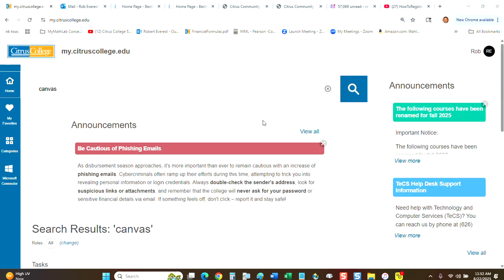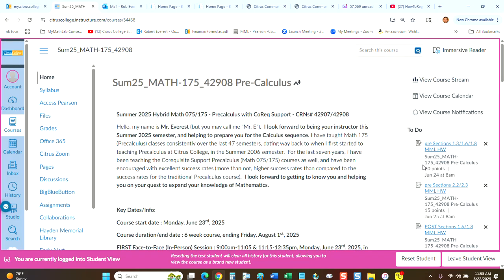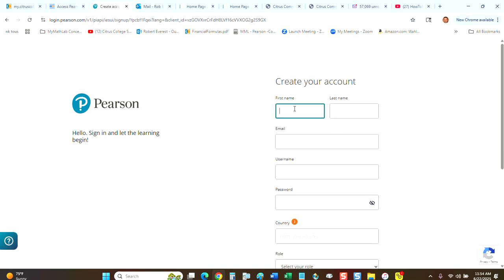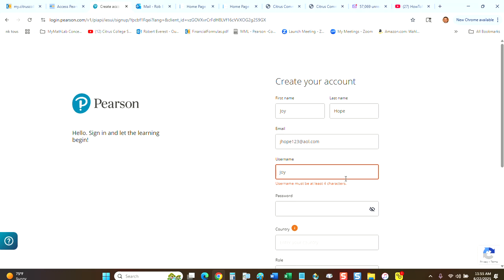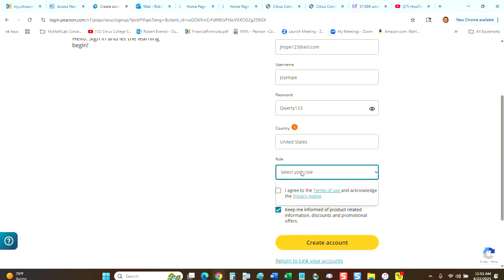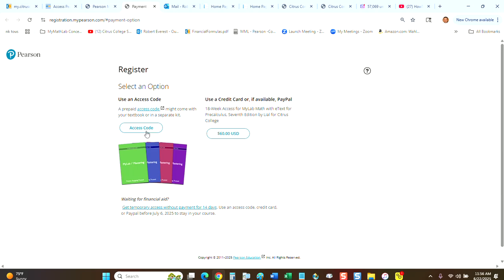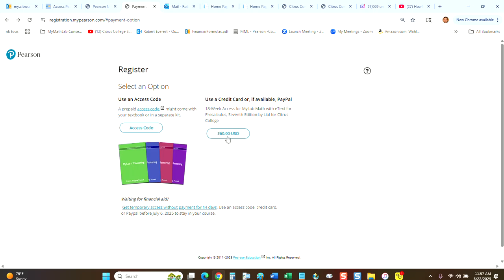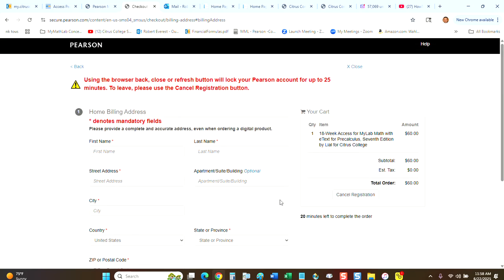HowToRegisterForOurCanvasLinkedMyMathLabClass Summer2025 Hybrid Math 075 175 Precalculus with CoReq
How to register for our Canvas-Linked MyMathLab Class - Summer 2025 Hybrid Math 075/175 Precalculus with CoRequisite Support - Everest - CRNs#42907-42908